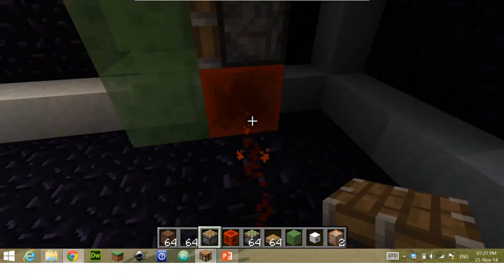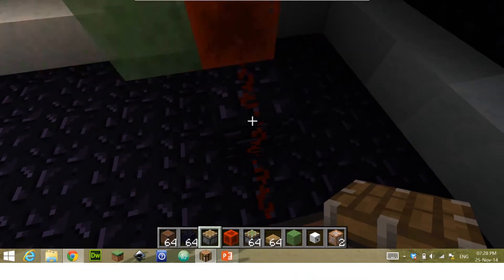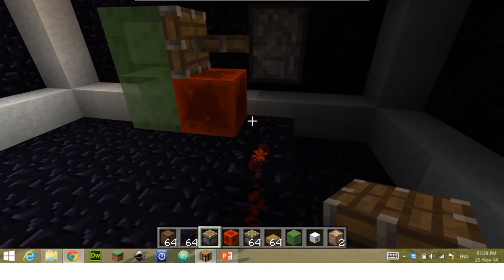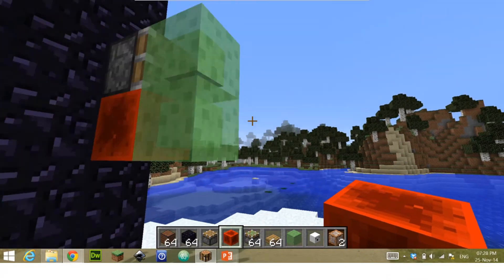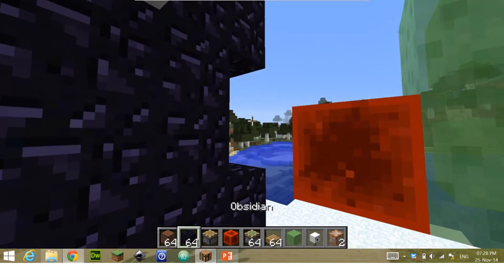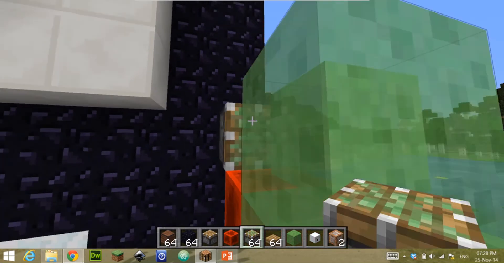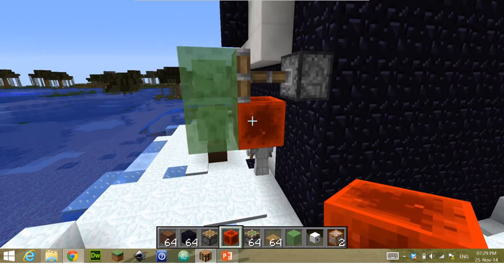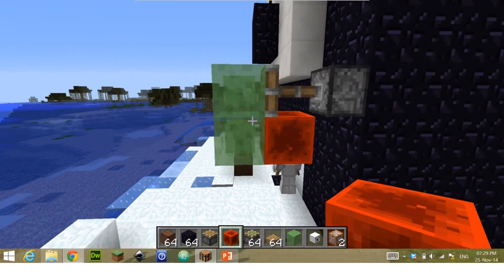minecraft:super fast redstone clock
i will show and explain my new super fast redstone clock
my previous clock video: